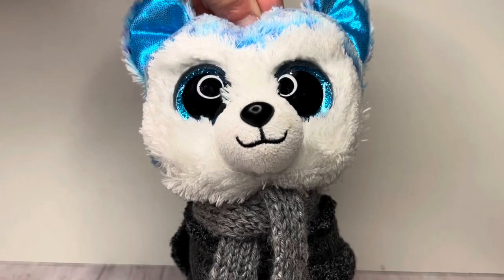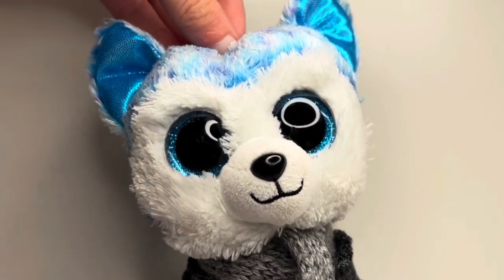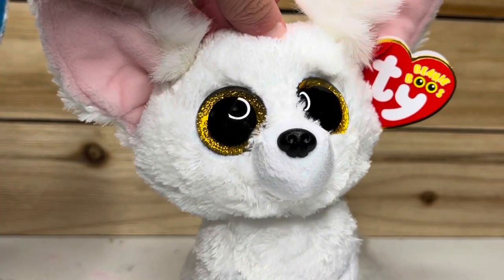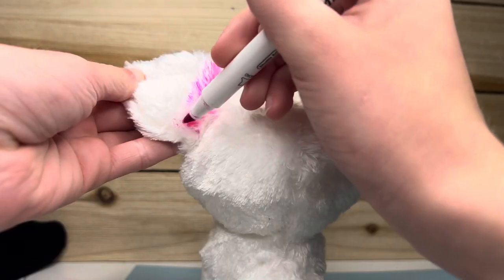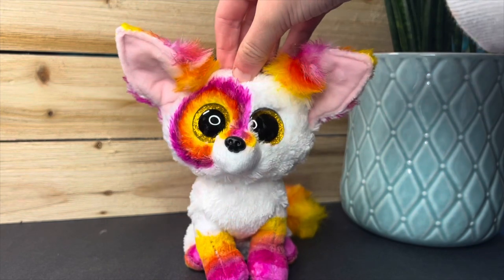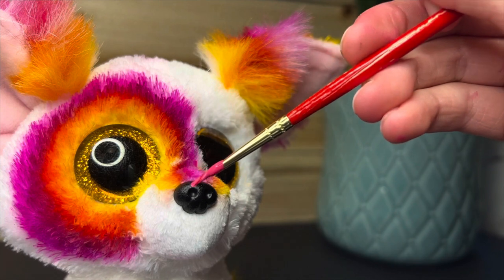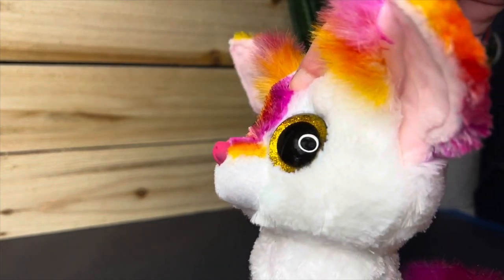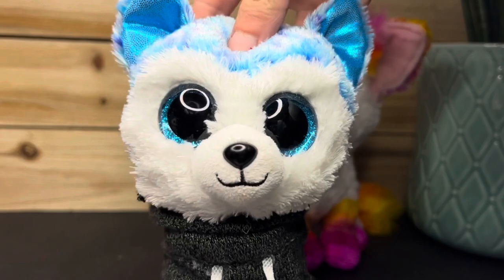Beanie Boo Customization Tutorial! Ep.1 | The basics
After lots of waiting, it’s here!
More episodes are coming soon! 💫